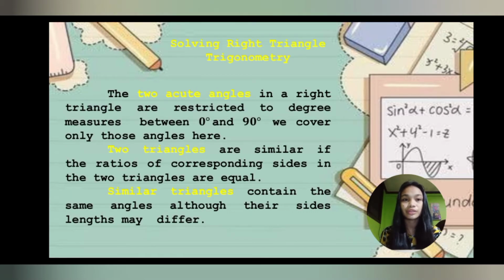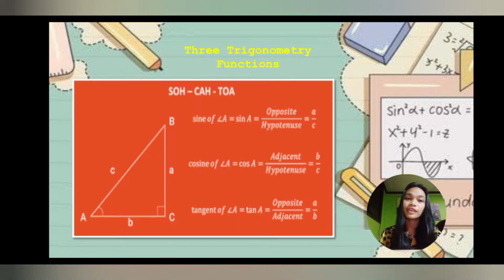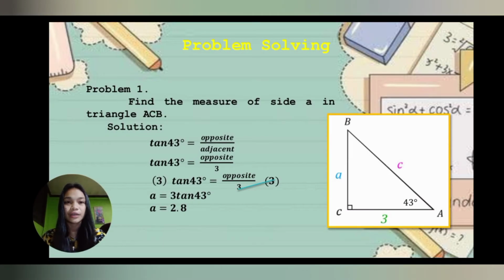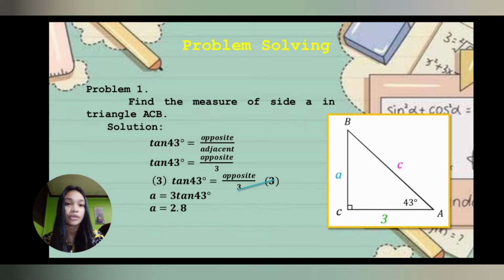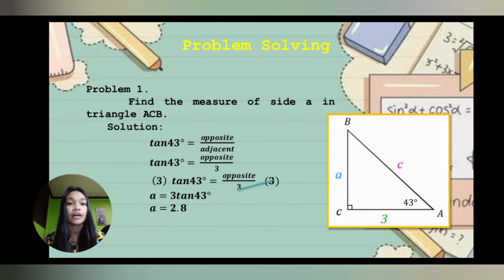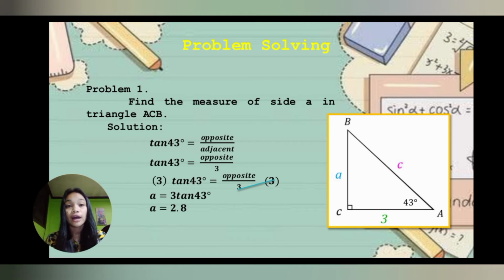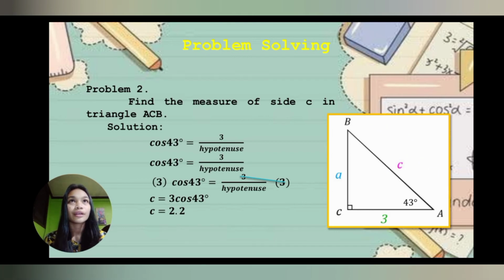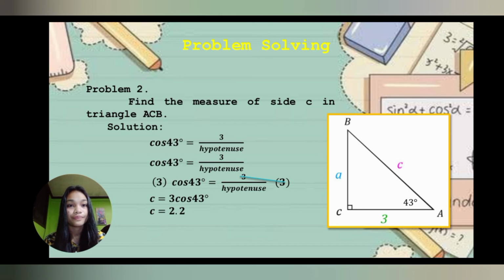Right Triangle Trigonometry